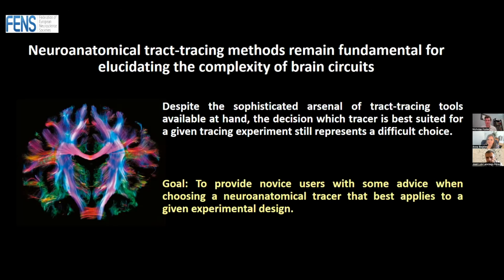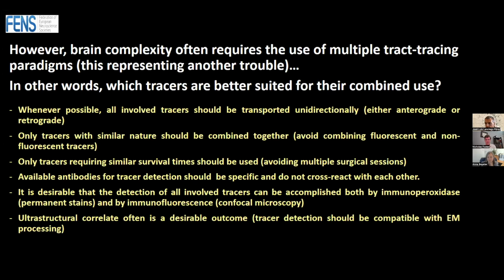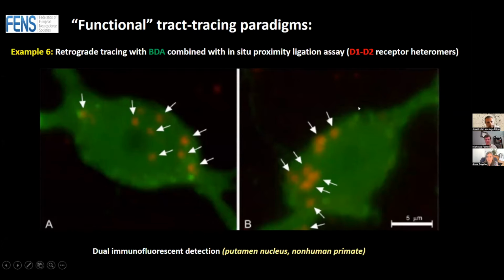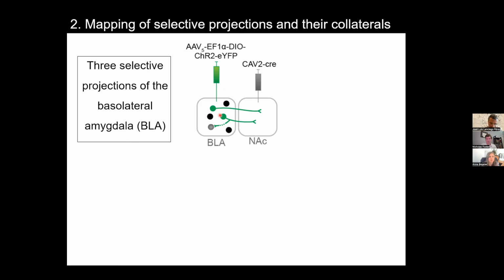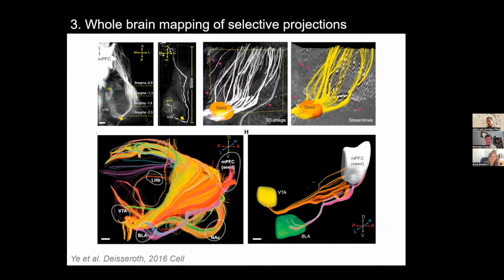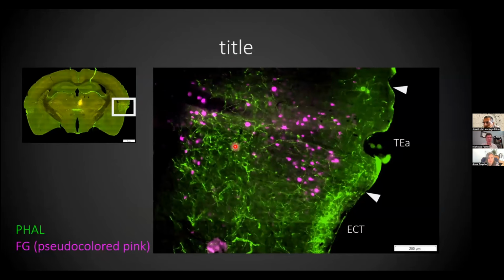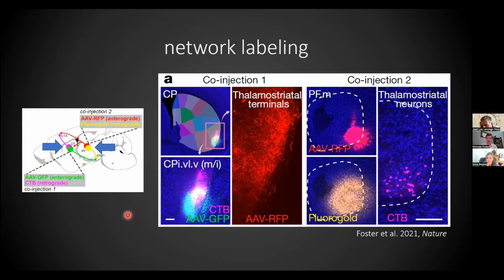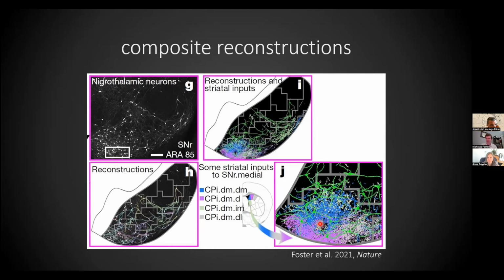Neuroanatomical tract-tracing methods: classic techniques currently going viral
This FENS Friday webinar provided a landscape perspective overclassical and modern tools for tract-tracing purposes.